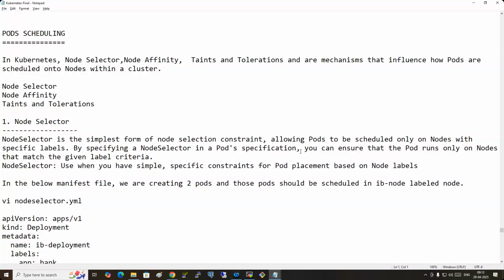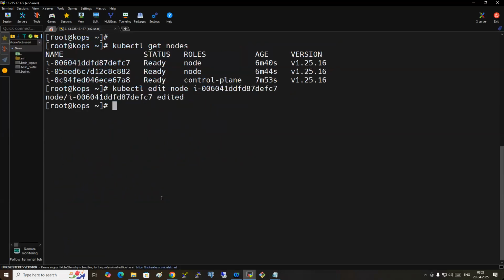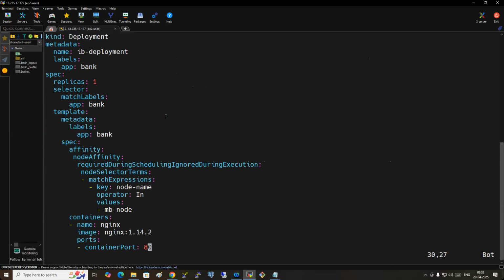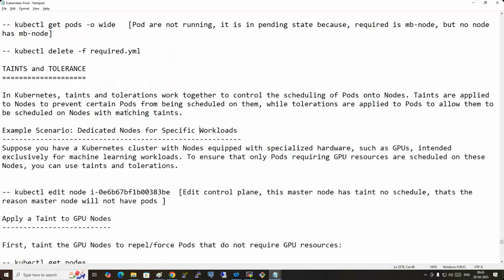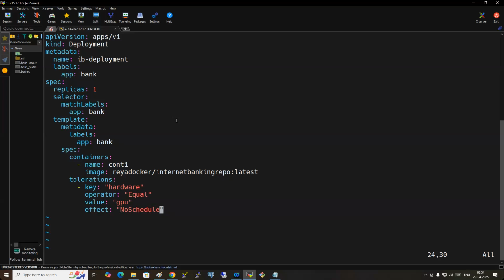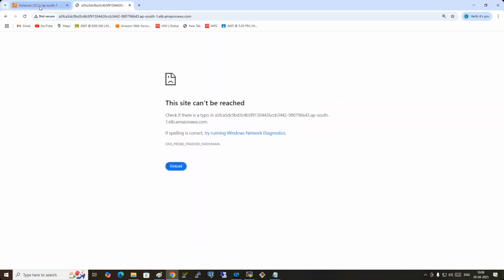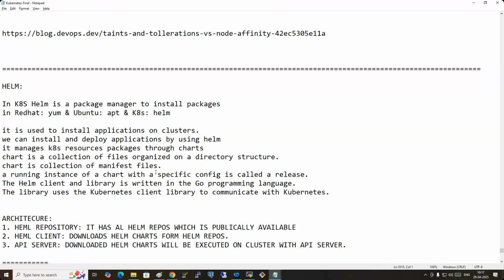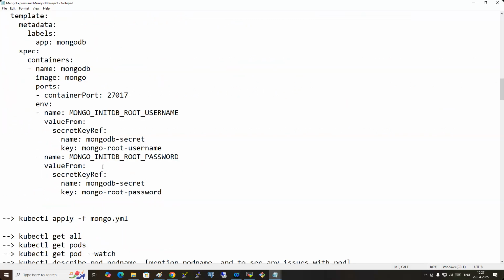Session - 102 (29-04-2025)